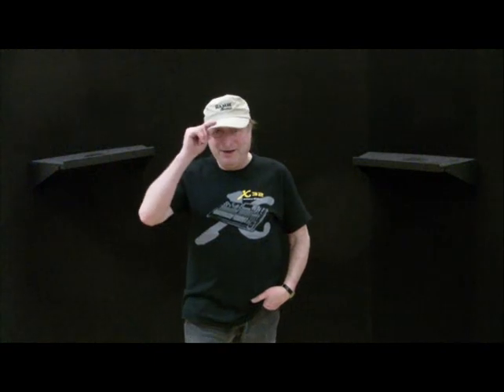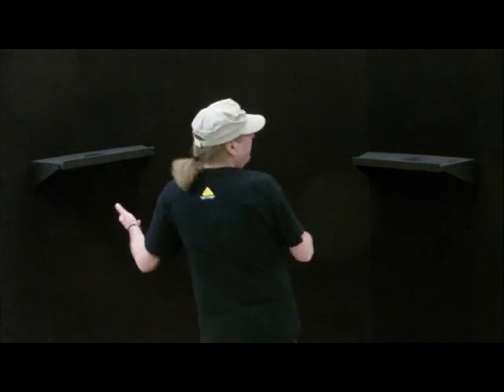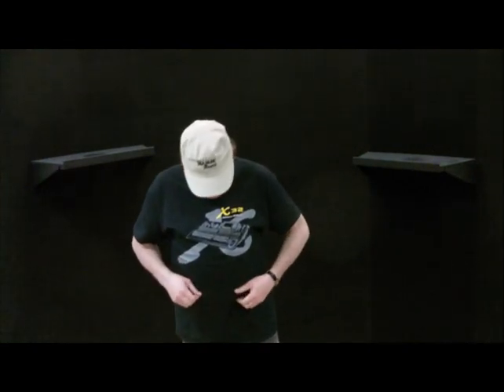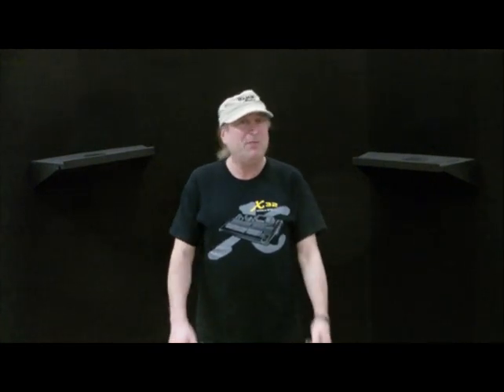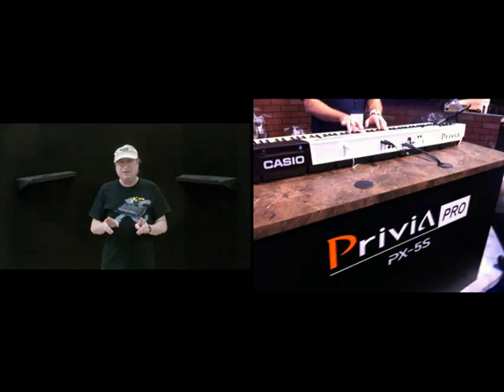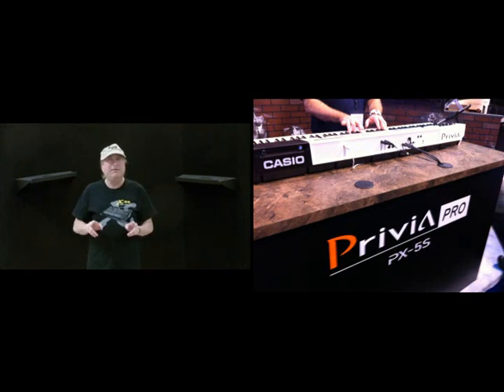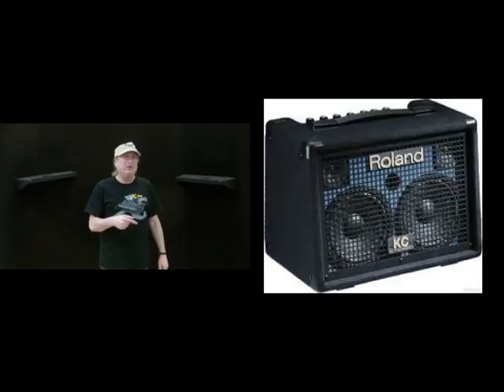NAMM 2013 - PianoManChuck's Keyboard Pick of the Year - Casio Privia PX-5s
My "Keyboard Pick of the Year" at the NAMM 2013 show is the Casio Privia PX-5s